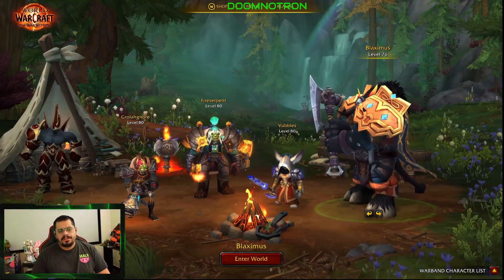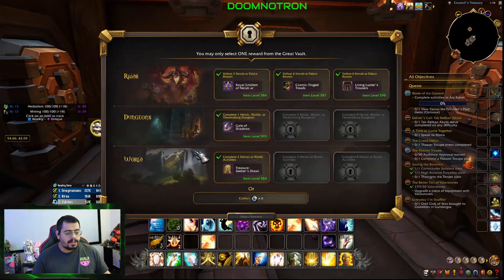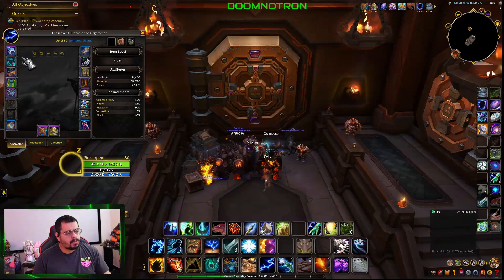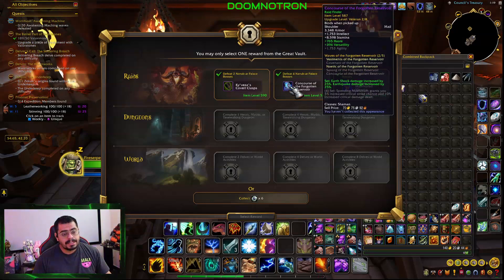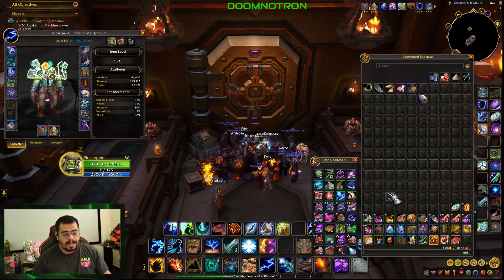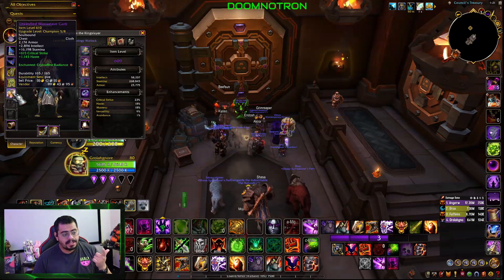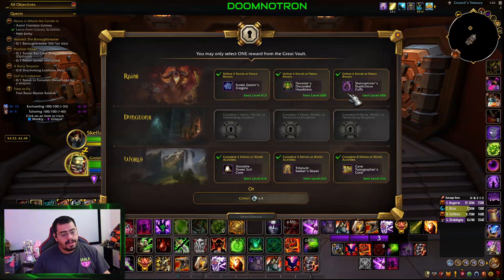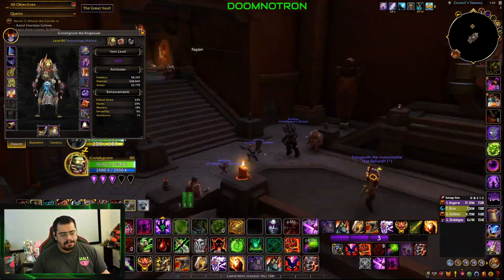The Great Vault Week 2 - S1 TWW